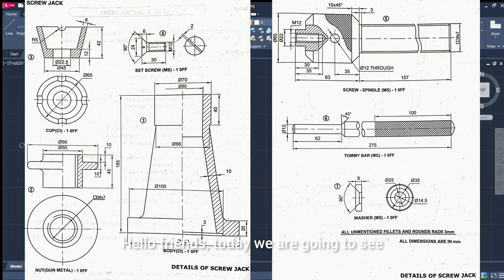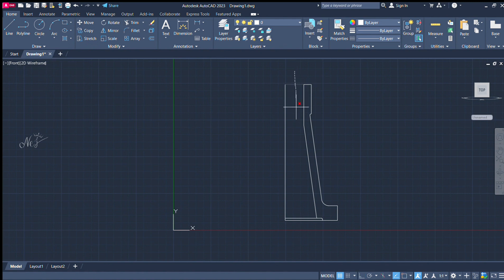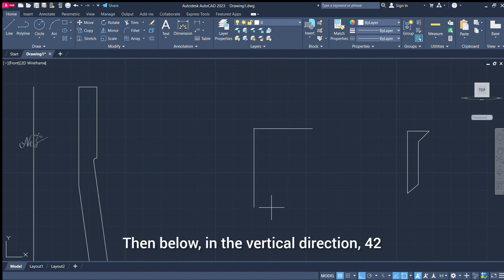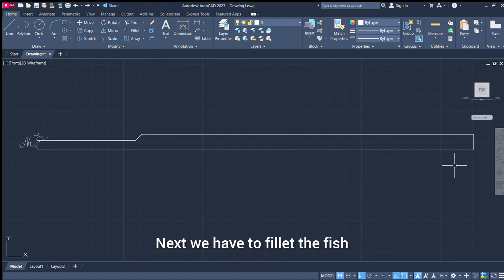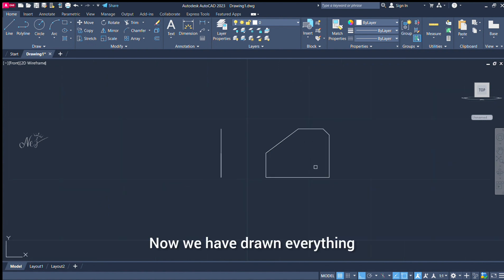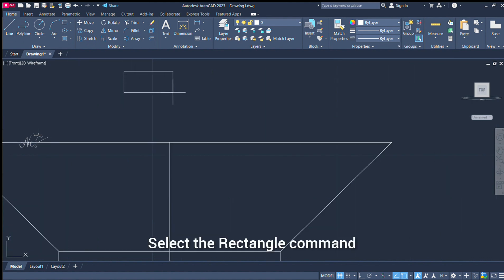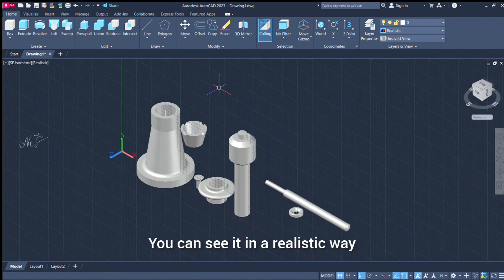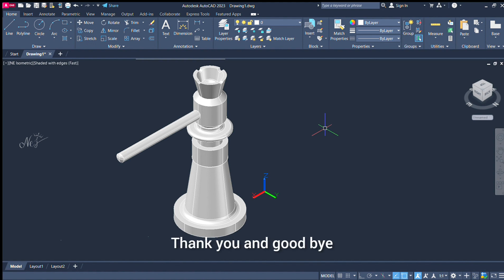Screw Jack | Tamil Tutorial | Autocad 3D | ‎@NEJCADworks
Take a look at my design!

Designer & Editor : @NEJCADworks

Thanks to * MSM ENGINEERING SOLUTIONS *